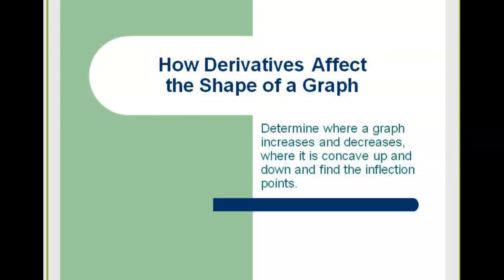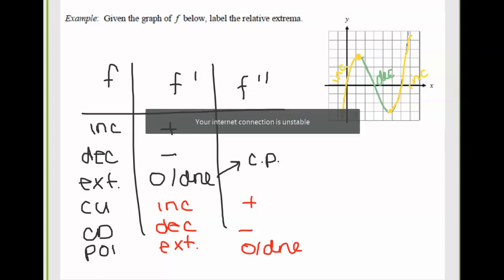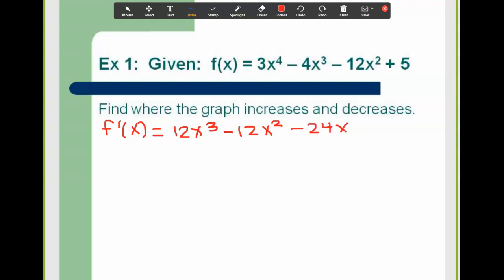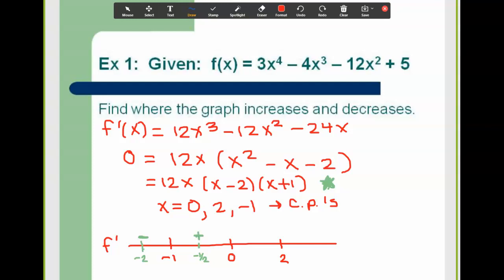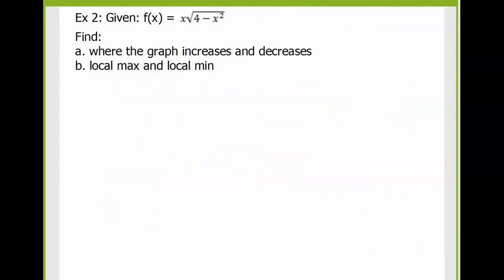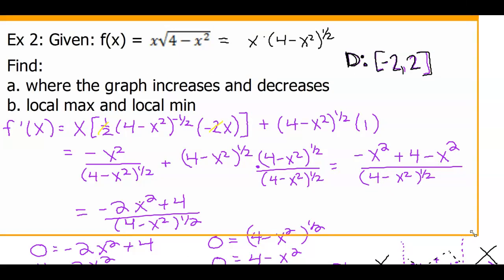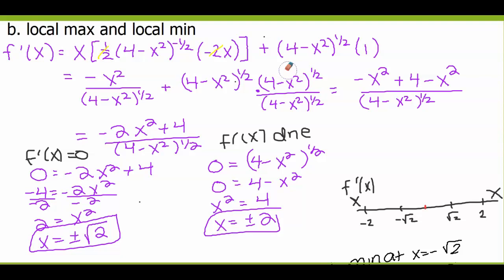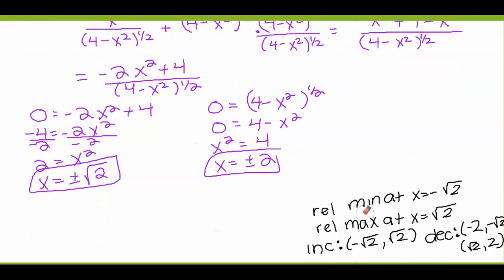4.3 How Derivatives Effect the Shape of a Graph (Day 1)